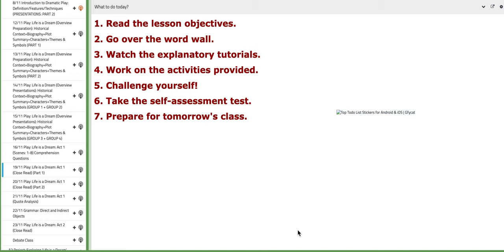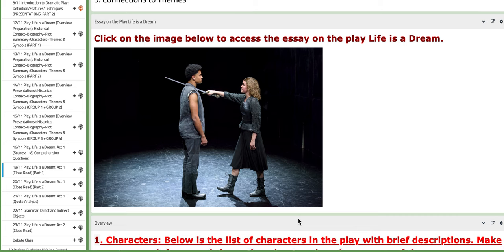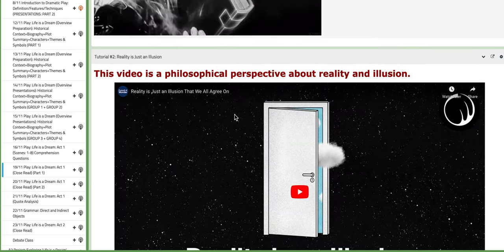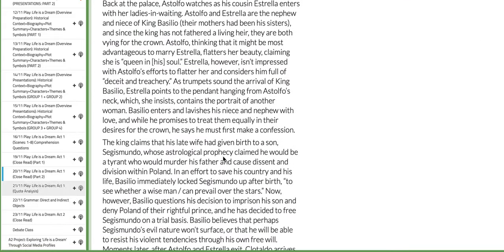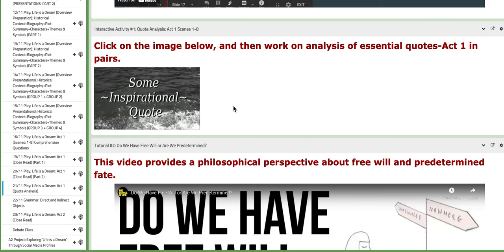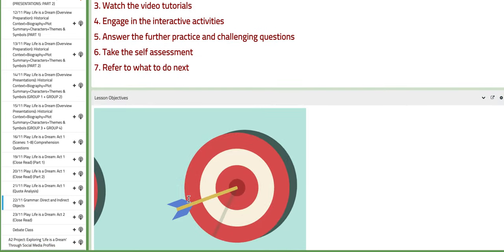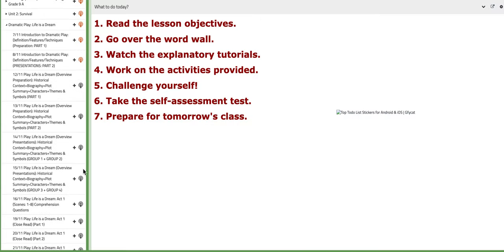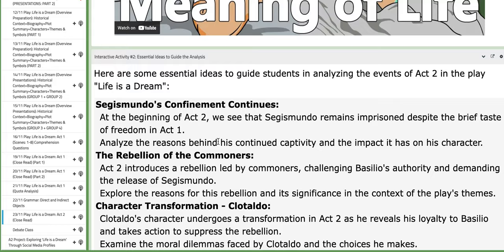Grade 9 English Week 12 Life is a Dream - by Ms.Natally Balbeisi